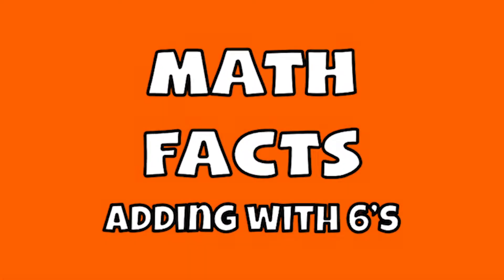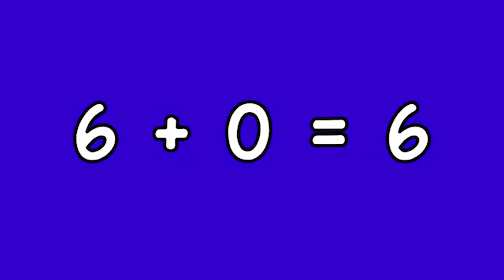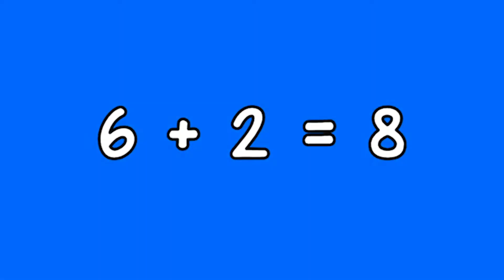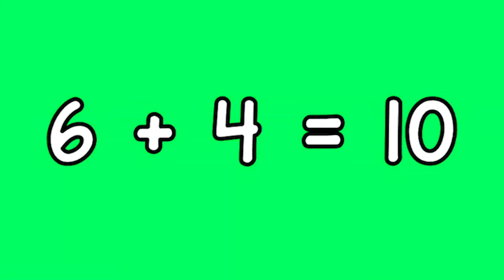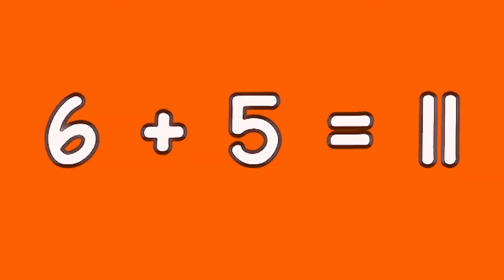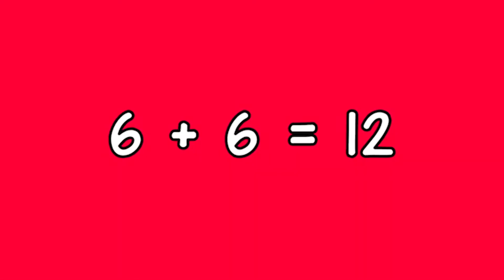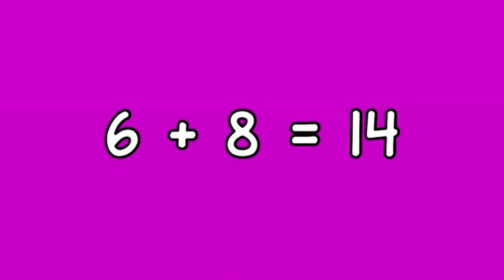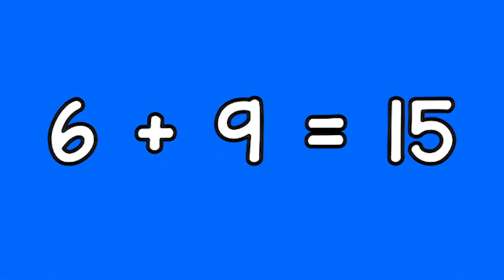KINDERGARTEN MATH FACTS FLASHCARDS: Adding With 6's - Learn to add problems from 6+0 to 6+10!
Let your child watch this video over and over again until they learn and remember each math fact backward and forward! The more they listen, the more they'll learn.  The more they learn, the more they'll want to listen! It's a beautiful cycle ;)

Then move on to the next video in this series, "KINDERGARTEN MATH FACTS - ADDING WITH SEVEN."

Join our Facebook group to let us know what you think of this video, or if you have any suggestions for future topics. to join, or search for "SandZ Academy" in Facebook's Group section.

Addition, subtraction, multiplication, and division math facts create the foundation for higher-level math operations.  When your child is able to memorize the answers to these basic math problems now, they will be able to quickly recall them later.  This will enable them to learn and understand more complicated concepts easier and faster. So, let them practice these math facts every day until they remember them.  Have them repeat the answers out loud, let them dance, and have some fun!